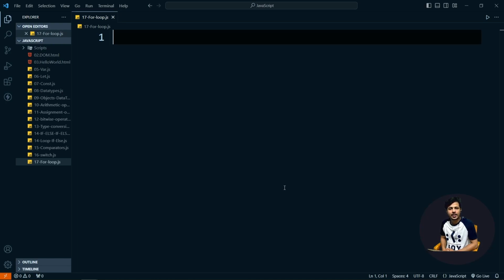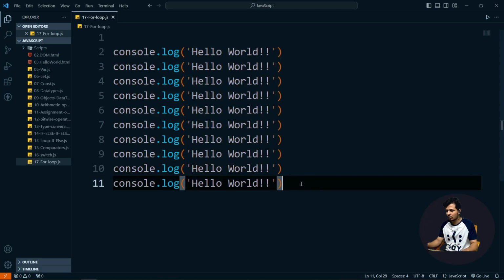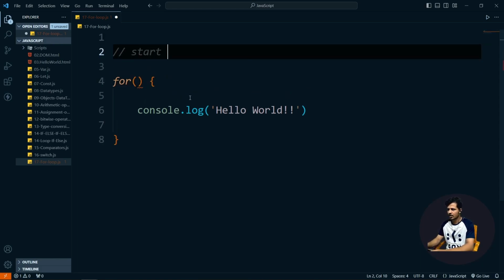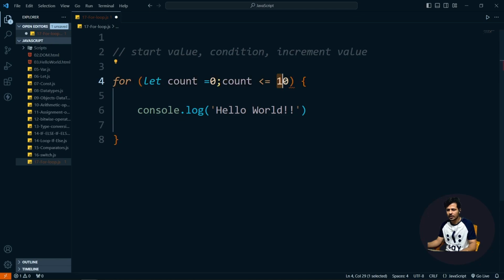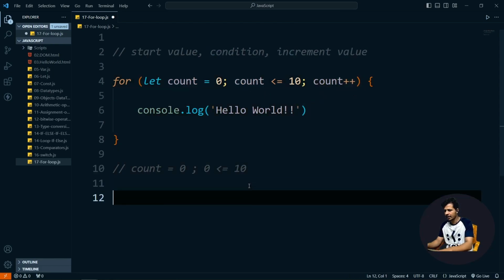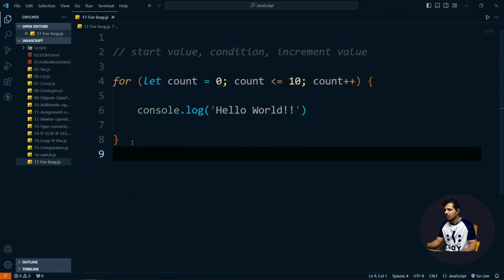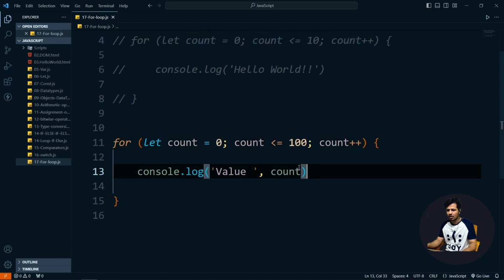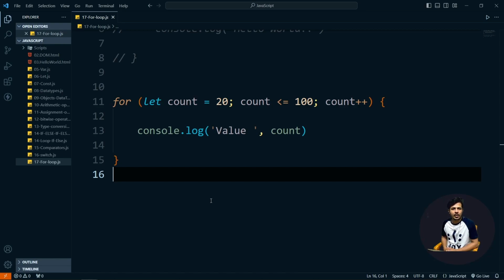17. For Loop in JavaScript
Video Suggestions